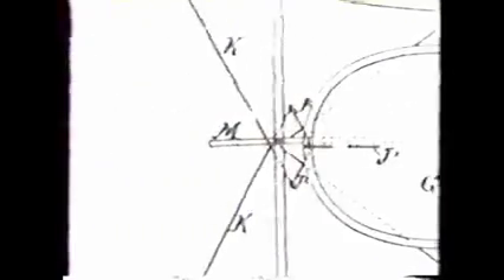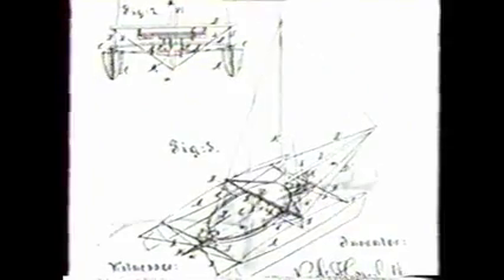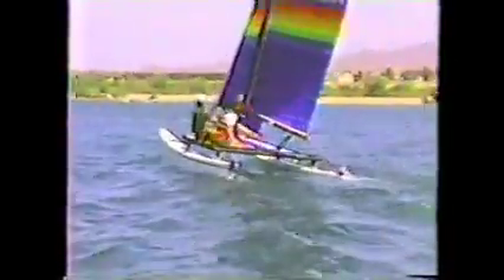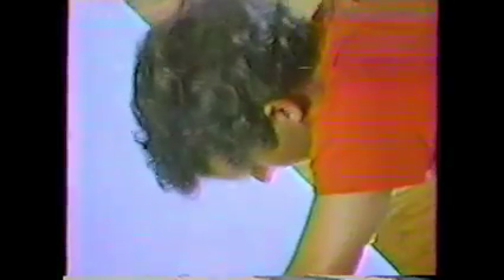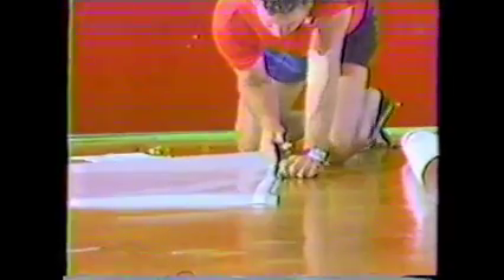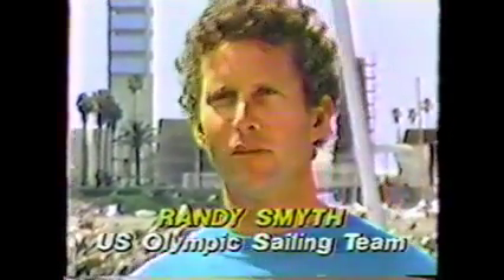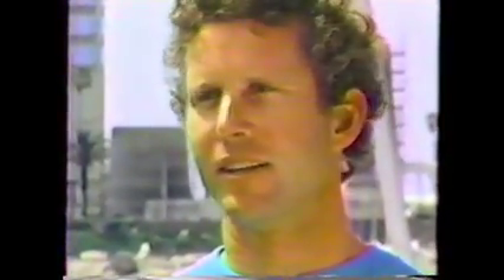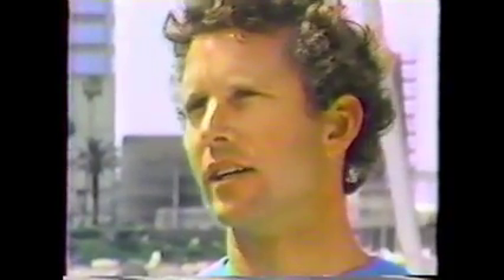1983 20 20 beach cats mpg 240p